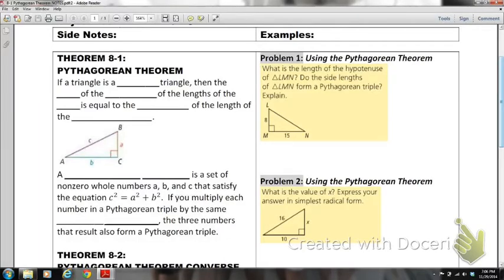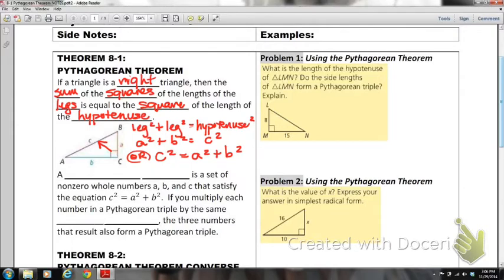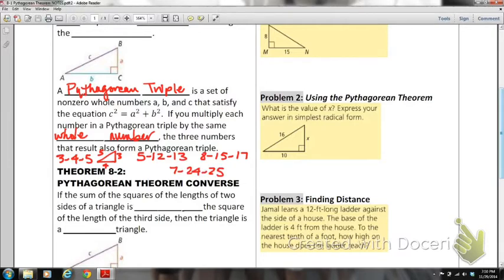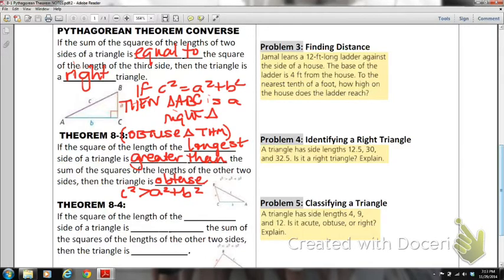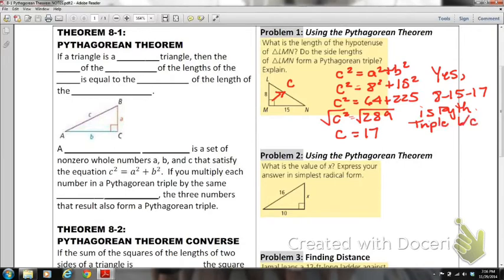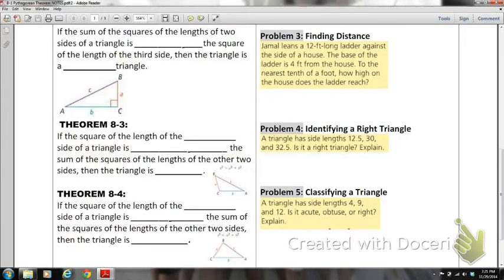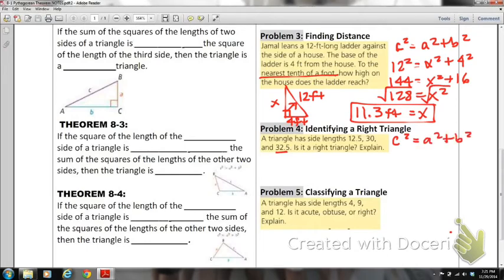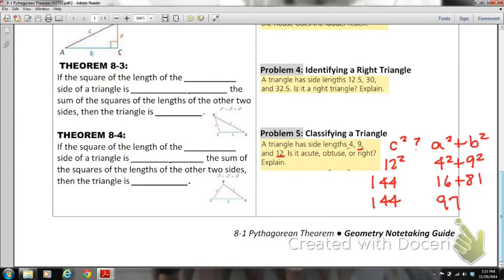MATHIS GEOM Lesson 8-1 Pythagorean Theorem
Geometry Lesson 8-1 Pythagorean Theorem and Its Converse